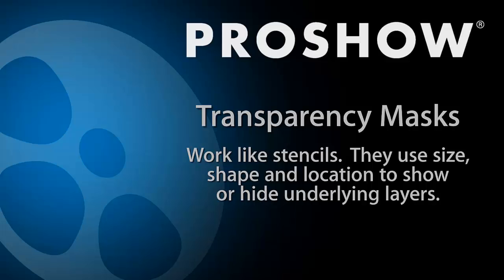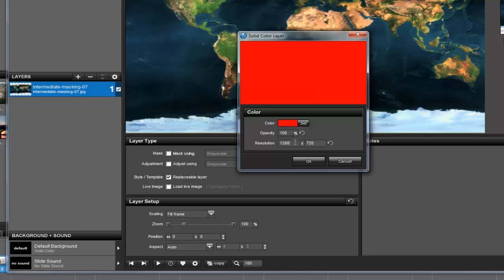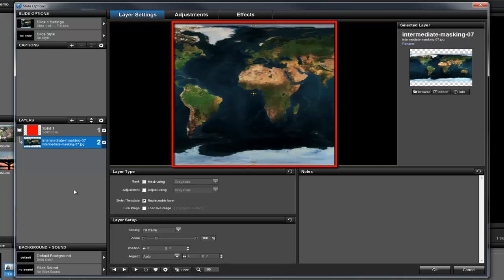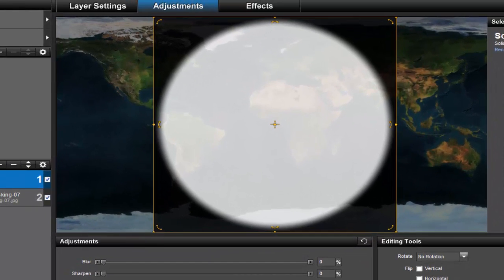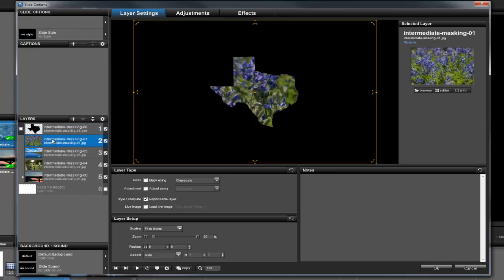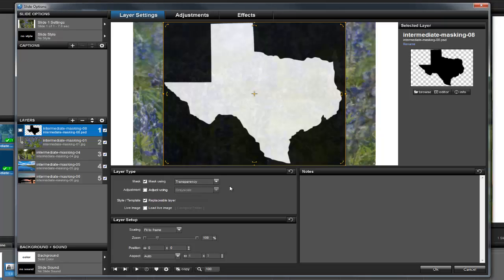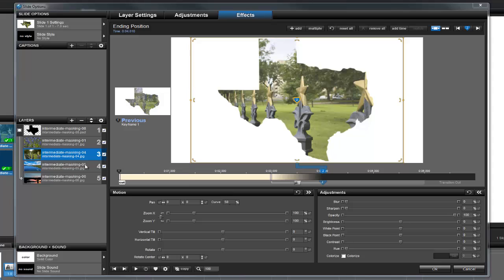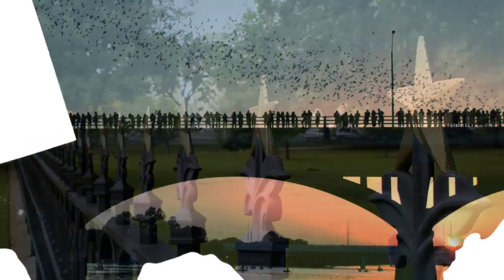Intermediate Masking in ProShow Producer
This is the second video in our Masking training series for ProShow Producer 5. Learn how to use transparency masks to create unique, animated effects in your slideshows.